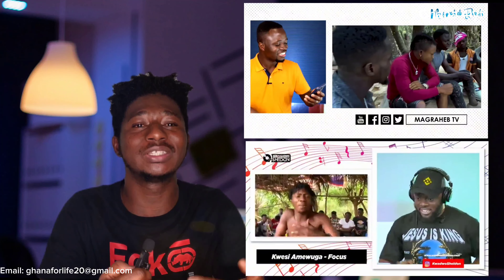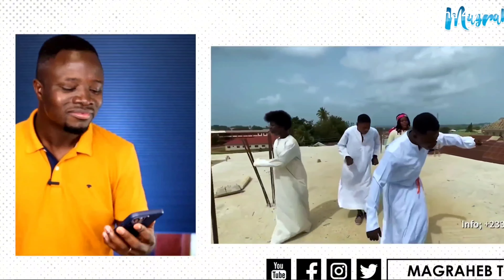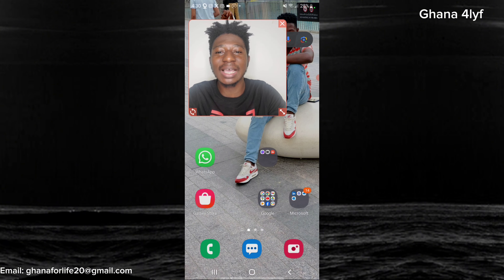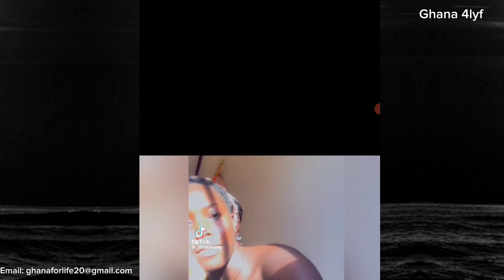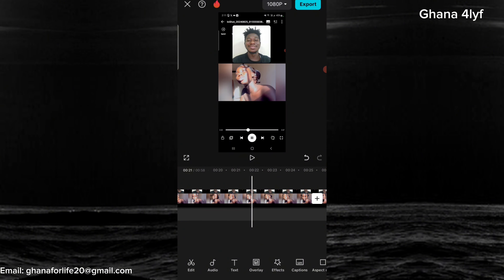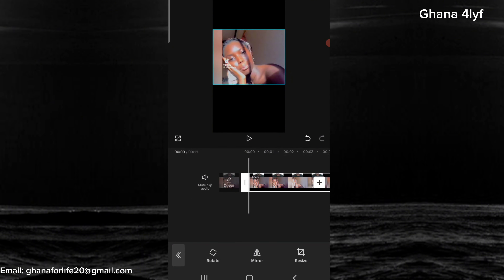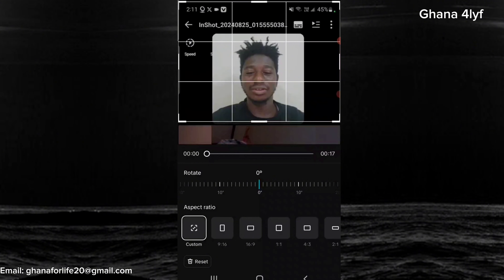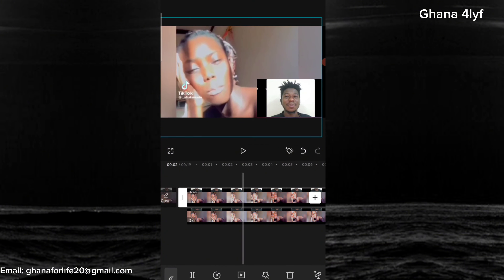How To Create / Edit Reaction Videos With Mobile Phone using Capcut + AZ Rocorder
how to make a reaction video with Capcut using a mobile phone